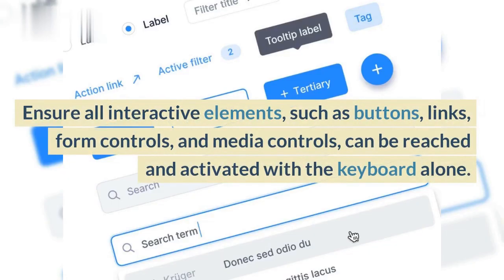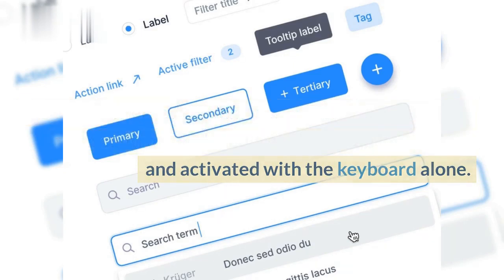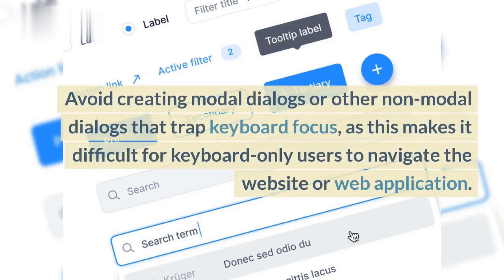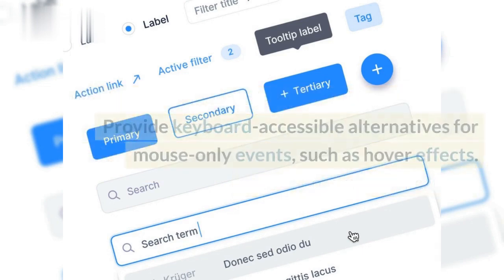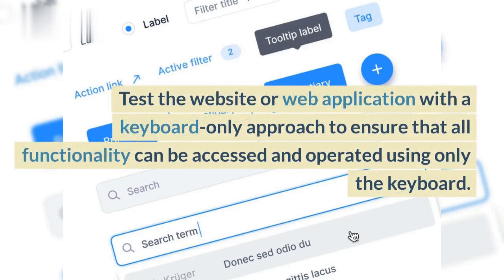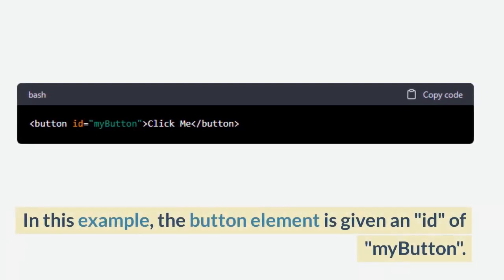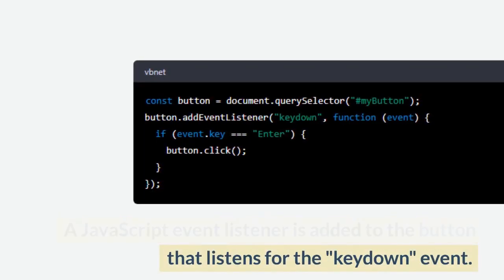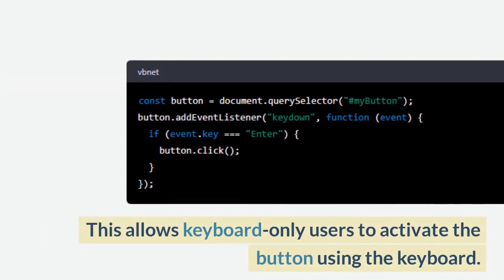How to implement WCAG 2.1 Success Criterion 2.1.3 Keyboard (No Exception) in code with examples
"Learn how to make your website more accessible to all users, including those with disabilities, by implementing the WCAG 2.1 Success Criteria 2.1.3 Keyboard (No Exception) in code. In this video, we'll provide step-by-step guidance and real-life code examples to help you understand the process of implementing this important accessibility guideline. Whether you're a web developer, designer, or just interested in making the web a more inclusive place, this video is for you. Don't miss out on this valuable opportunity to improve your website's accessibility and make a difference for millions of users worldwide."